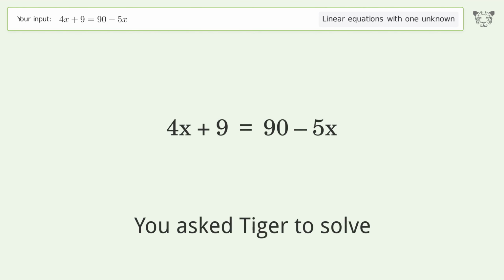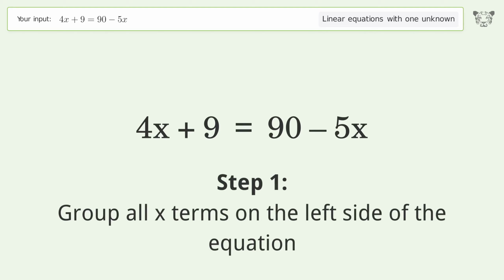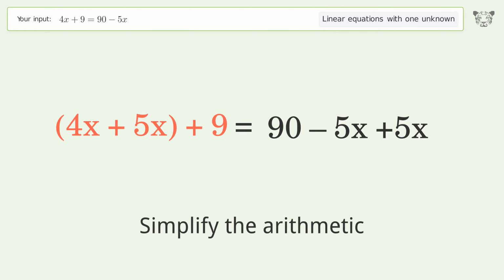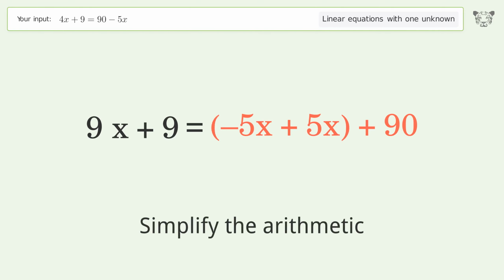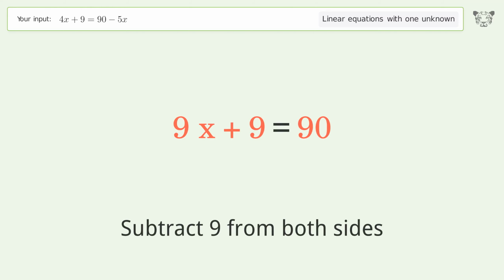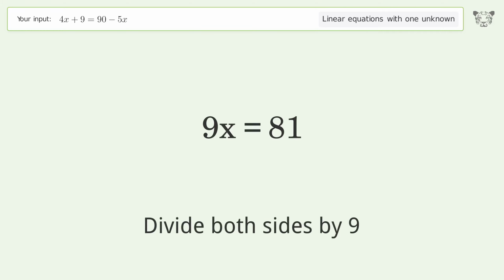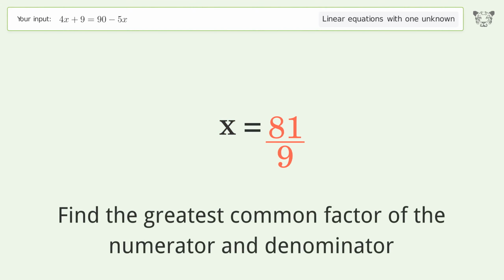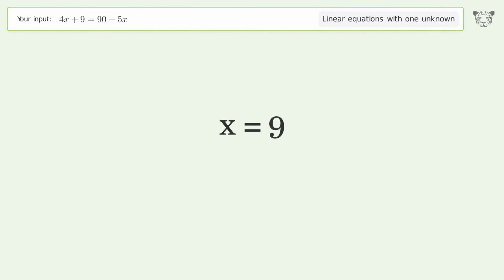Linear equation with one unknown: Solve 4x+9=90-5x step-by-step solution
for a step-by-step and more tips and tricks for dealing with linear equations with one unknown.